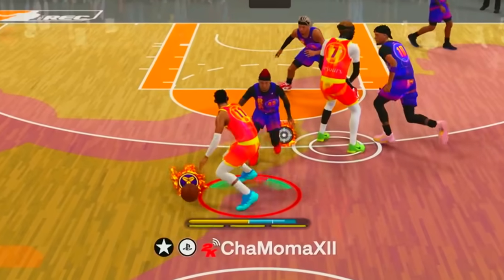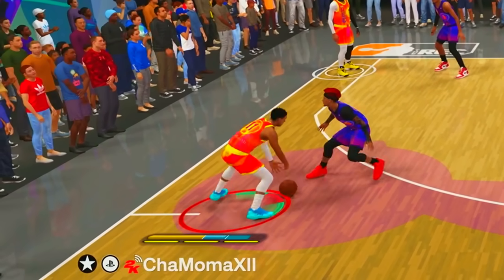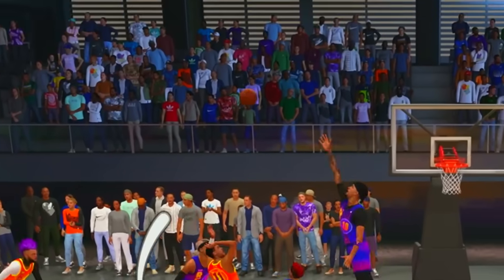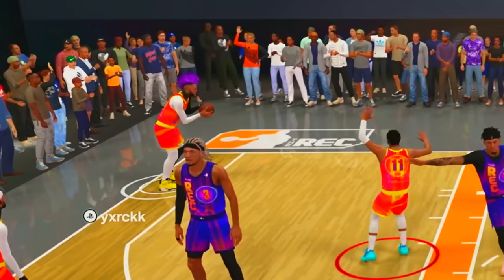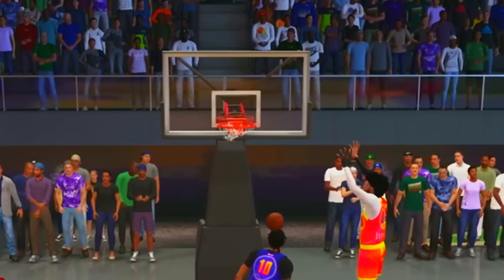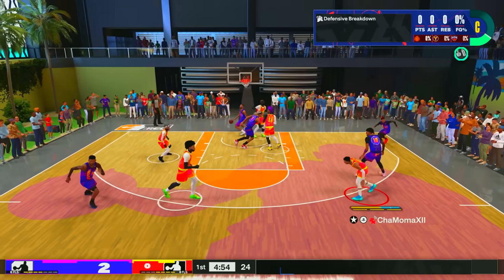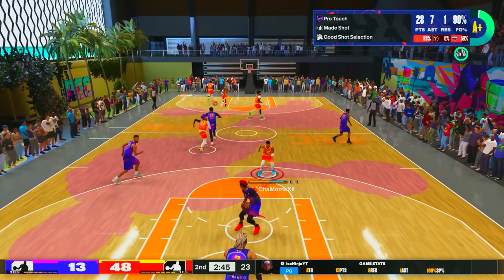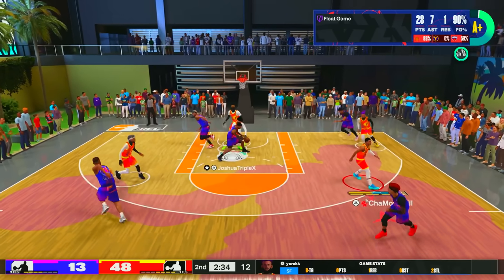This TRAE YOUNG BUILD is LETHAL has REC PLAYERS RAGING in NBA 2K24! BEST GUARD BUILD 2K24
STREAMING NBA GAMES LIVE on PLAYBACK
FOR NBA GAMES/LEAGUE PASS & VC

 MERCH 🥼:
NO CLOUT REQUIRED

ChaMoma Build:
ChaMoma Dribble Moves:
ChaMoma Jumpshot: